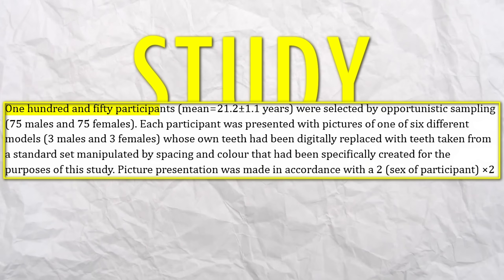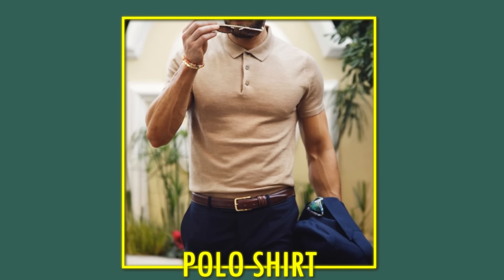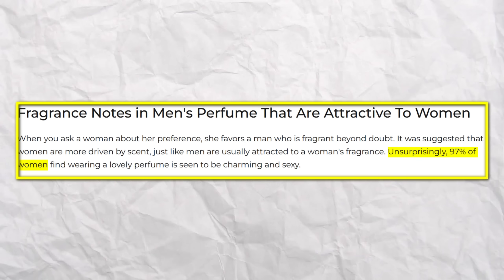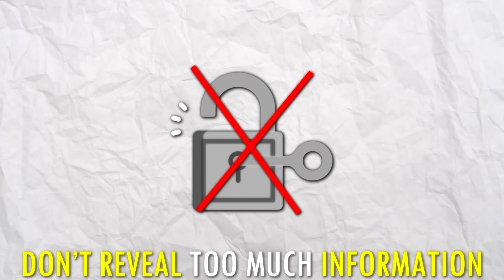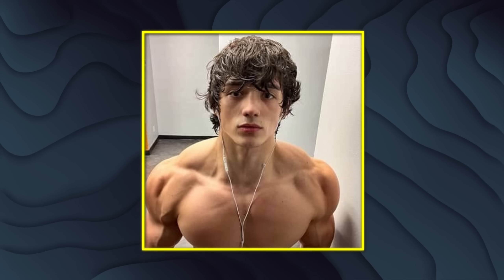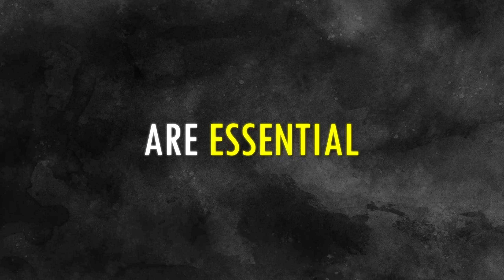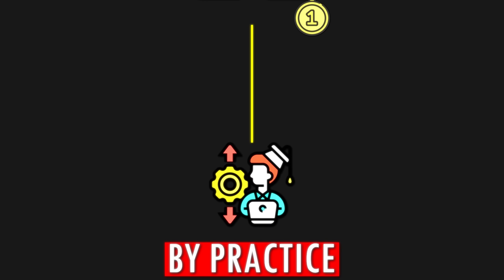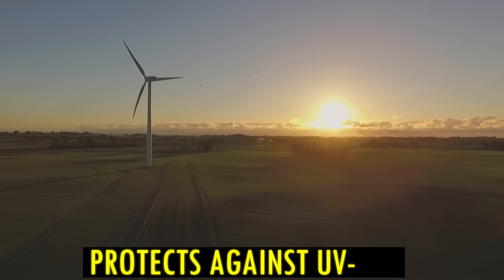How To Be "THE HOT GUY" In SCHOOL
In this video, we've compiled 18 Tips for you to help you become more attractive. It can be hard to look good in school with so much competition, but implementing those tips will make you the best-looking guy in school. The best advice I can give you is to go to the gym and get a good physique. It has loads of health benefits. You can also buy dumbbells, they don‘t cost much money and you can do some basic exercises with them.

Sub to stay updated on more content about self-improvement, glowing up and the mental aspects of it, reaching your goals, and how to stay disciplined.